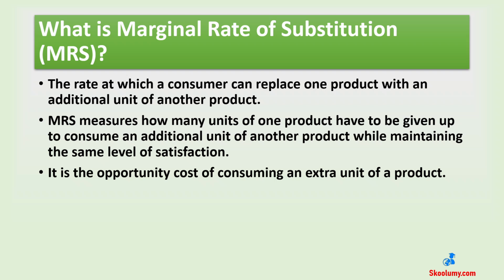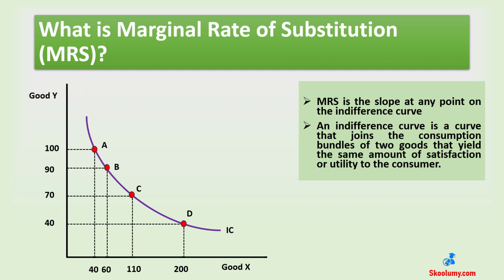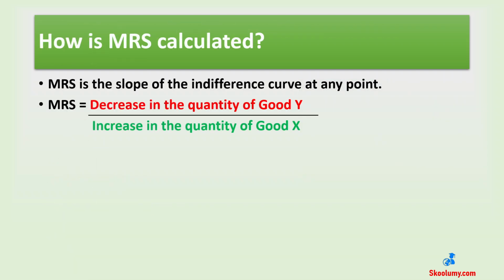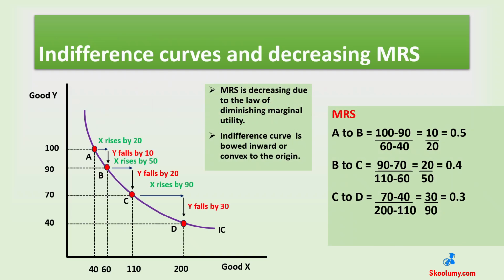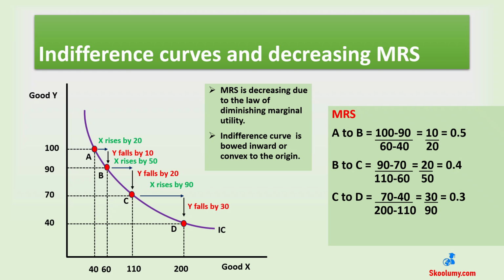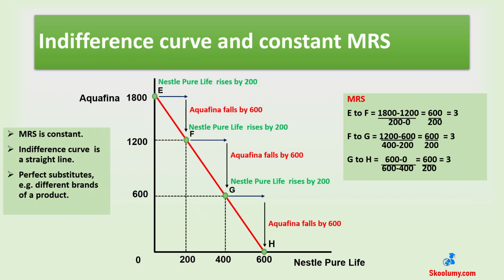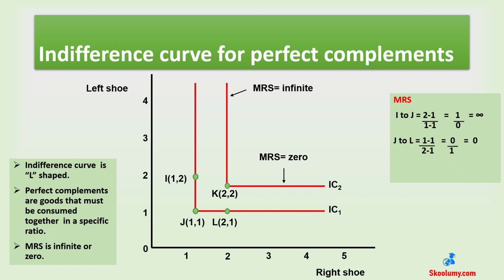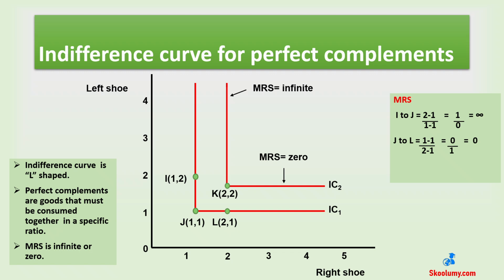Marginal Rate of Substitution and Indifference Curves | A Level Economics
In this video, we delve into the concepts of the marginal rate of substitution (MRS) and indifference curves. We will explore how the MRS represents the rate at which a consumer is willing to give up one good for another while maintaining the same level of utility. Additionally, we will analyse the shape and properties of indifference curves, which graphically depict combinations of goods that provide equal satisfaction to consumers. Join us as we break down these concepts with clear examples and visual aids to enhance your understanding of consumer behavior.